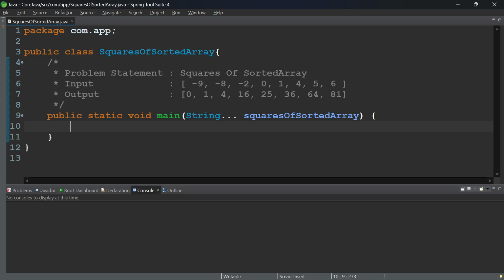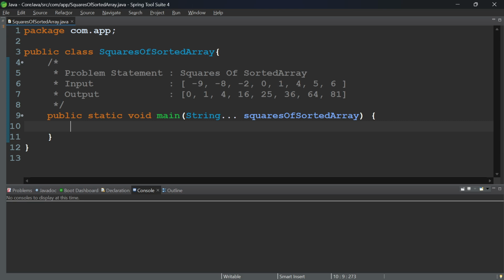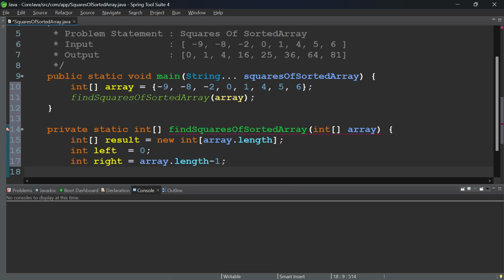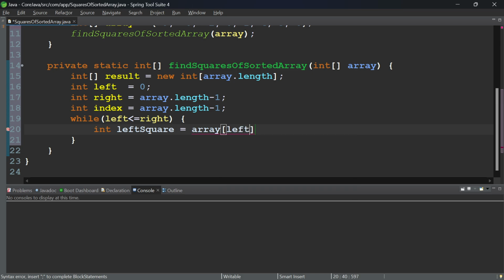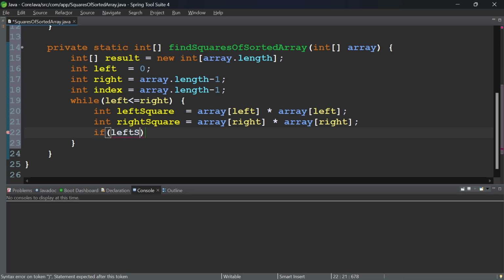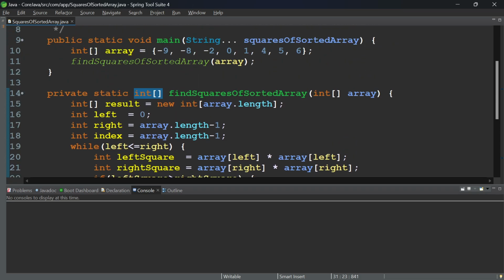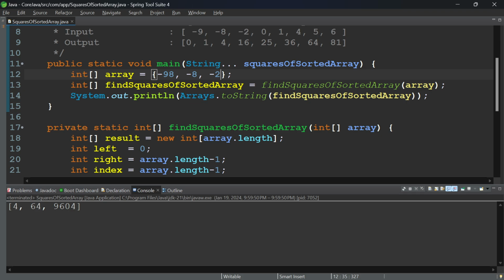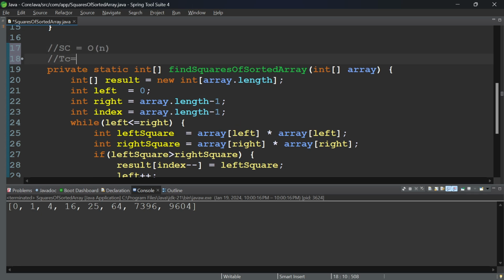🚀Squares of Sorted Array Problem Using Java💻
Hello, javacoding enthusiasts! 👋 In today's tutorial on ProgrammingKT, we're delving into the squares of a sorted array problem in Java. 🎥🌐 Join me as we explore the significance of this challenge, understand the algorithmic brilliance, and implement clean Java code for an efficient solution.

📚 Timestamps:

00:00​ - Introduction problem statement
01:00 - Logic implementation
06:15 - Testing with different inputs